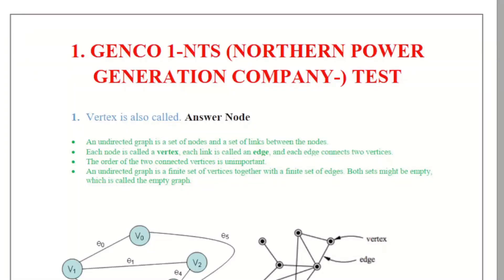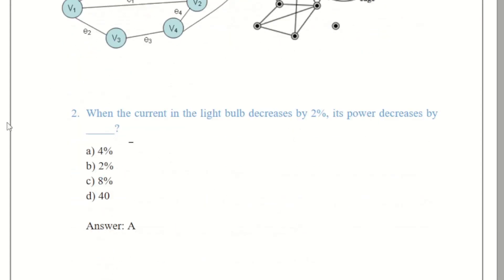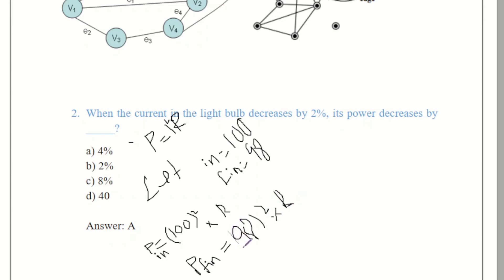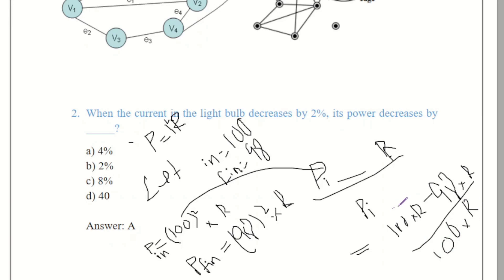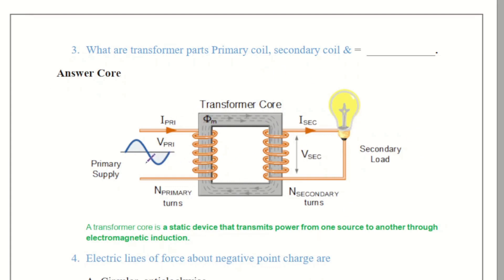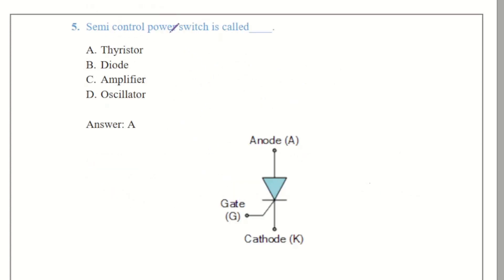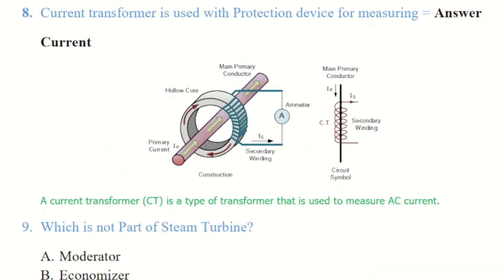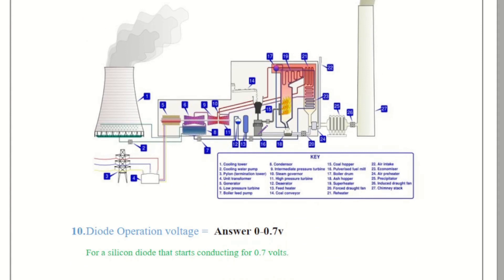NTS Junior Engineer Paper Part-1 ||NTS Genco Complete Solved MCQ With Explanation || NTS Past Papers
We have collected all the information for you and the same has been merged into one file. All these MCQs are solved and explained along with figures that will be helpful for the preparation of all types of tests. These MCQs are collected from NTS Past papers, and We assure you that all this data will probably help you in NTS test preparation.